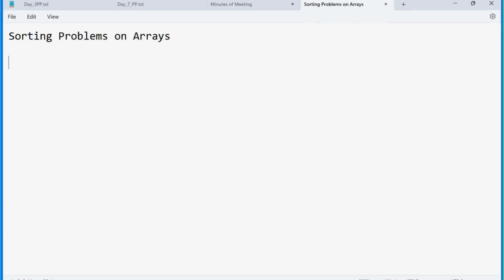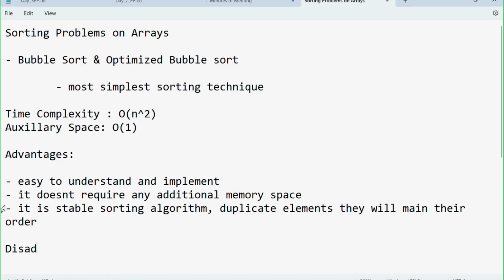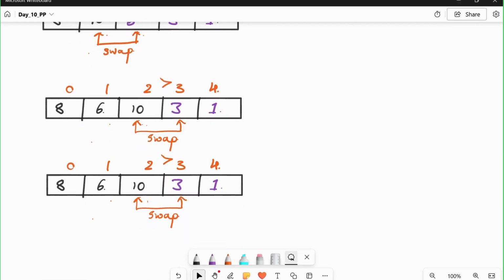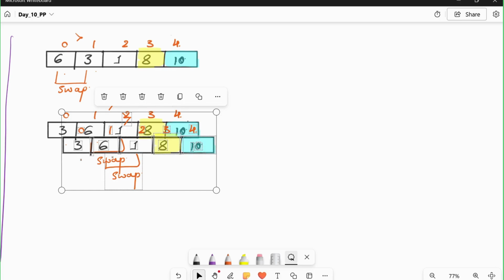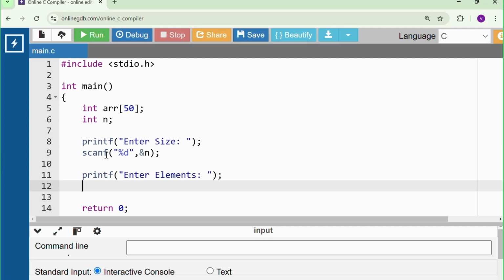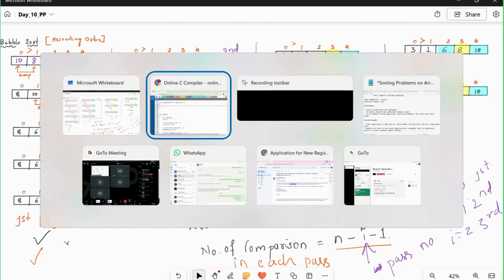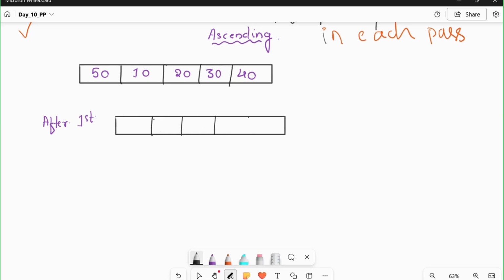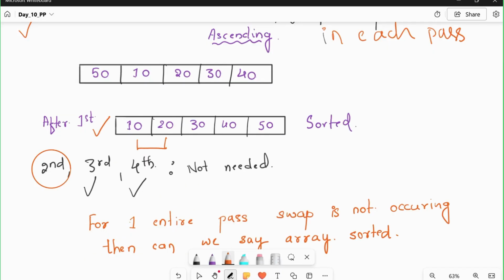Optimized Bubble Sort